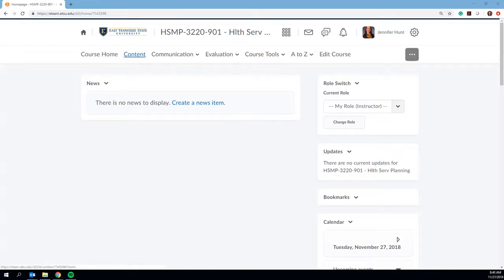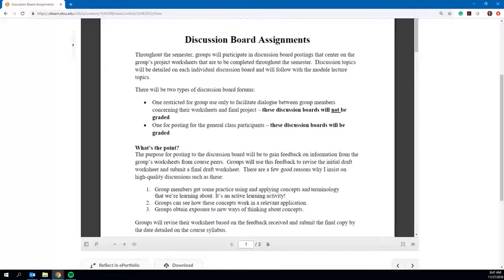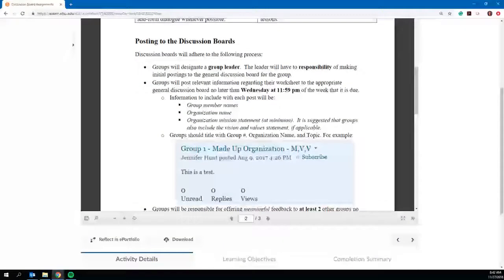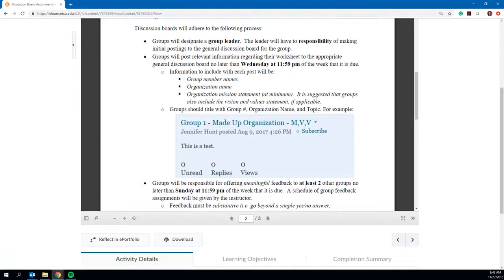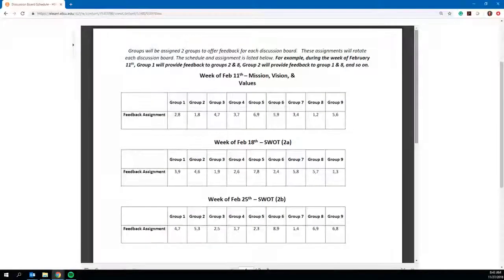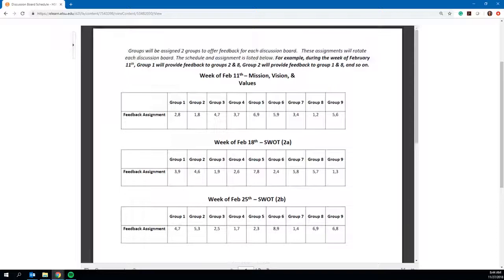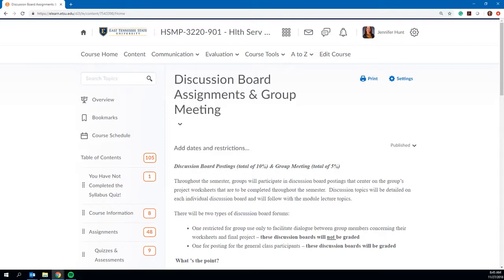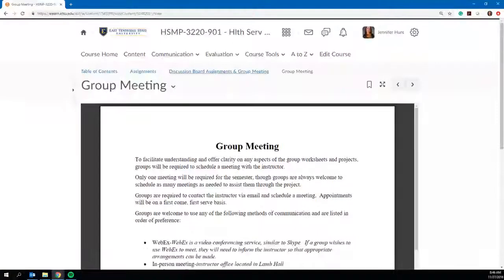Discussion Board & Group Meeting Overview